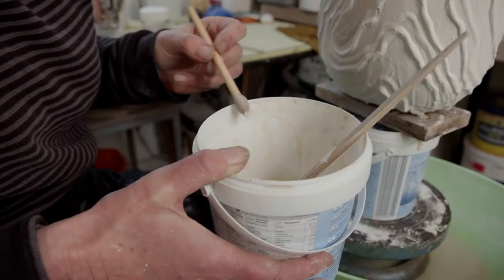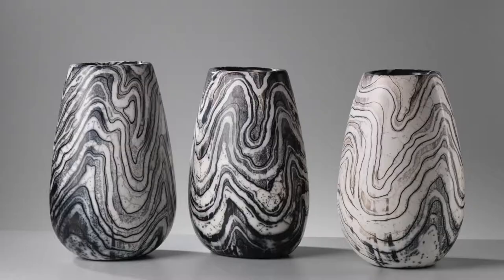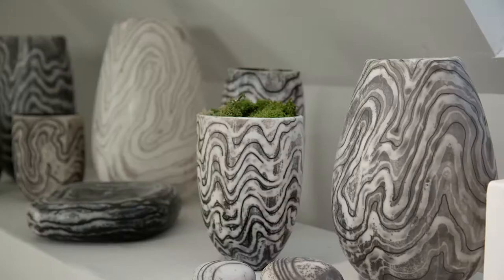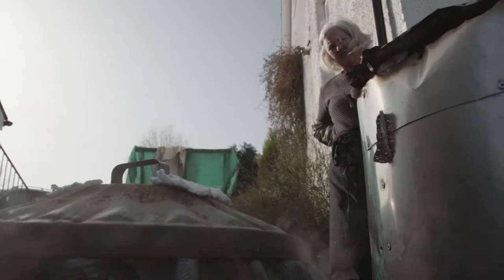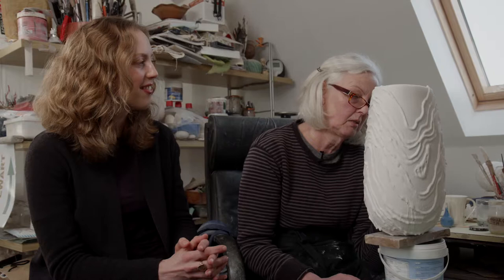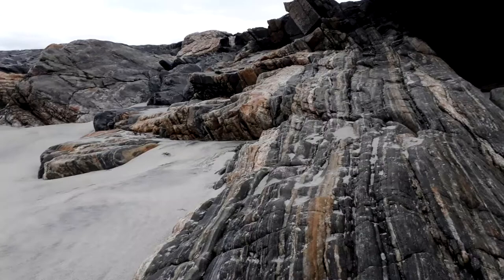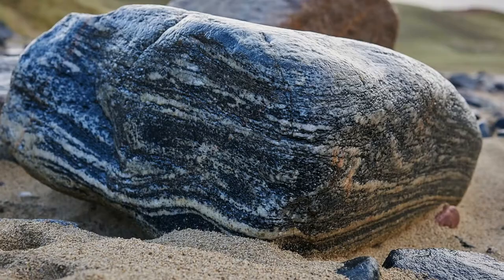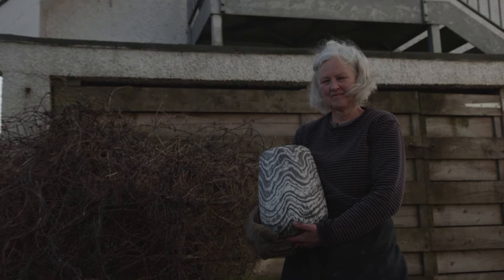In Conversation with Moyra Stewart